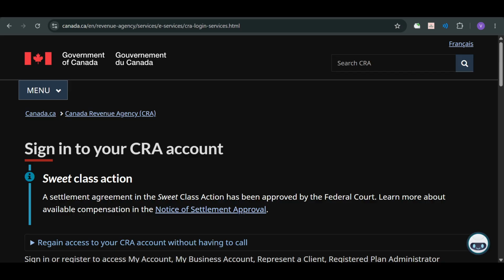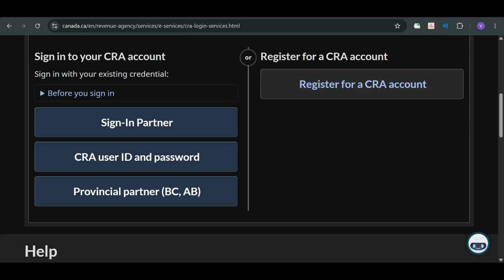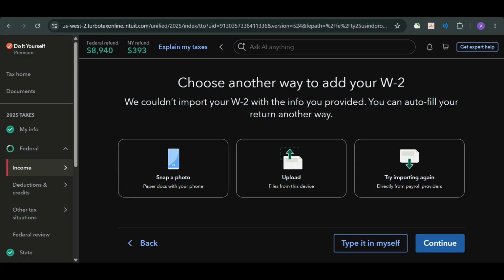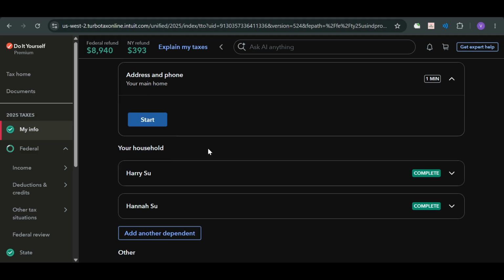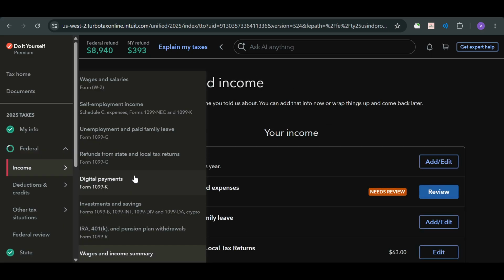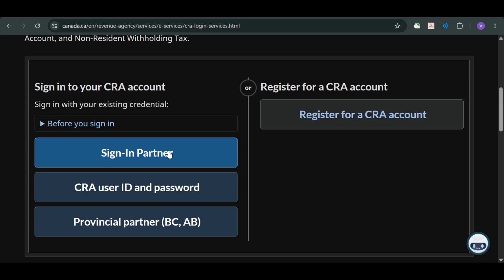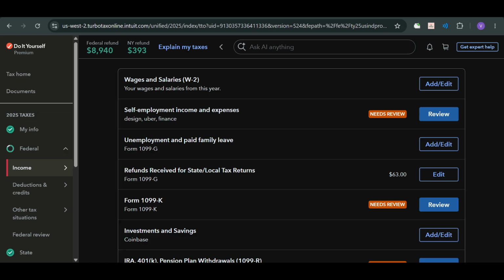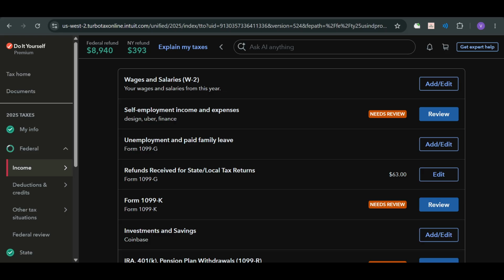How to File Taxes in Canada Using TurboTax 2026 (Quick Guide)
In this comprehensive tutorial, we guide you through the essential steps of filing your taxes in Canada using TurboTax. Designed for both beginners and those familiar with tax software, this video simplifies the Canadian tax-filing process and highlights key features of TurboTax that make your life easier.

By the end of this video, you’ll have a clear understanding of how to navigate TurboTax to efficiently file your taxes and maximize your deductions. Watch till the end to ensure you don't miss any critical information for the upcoming tax season.